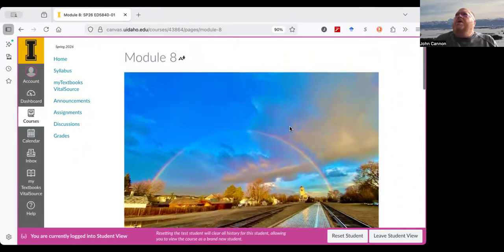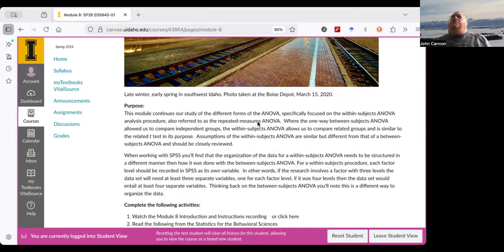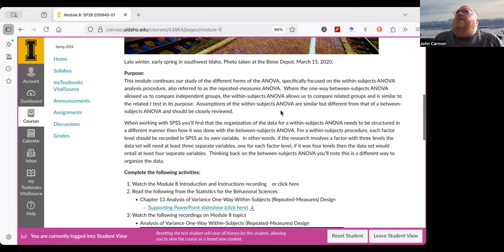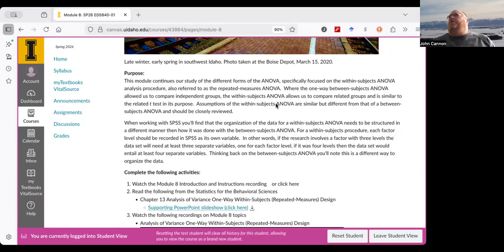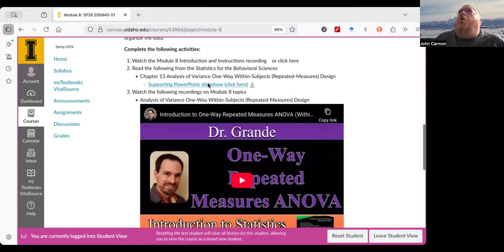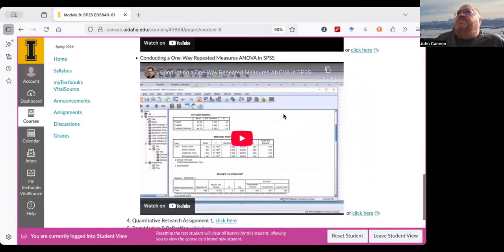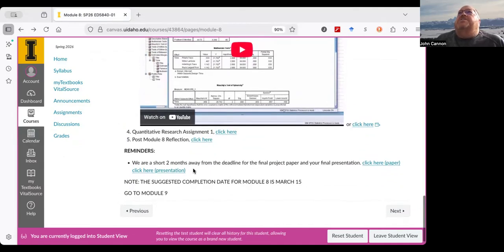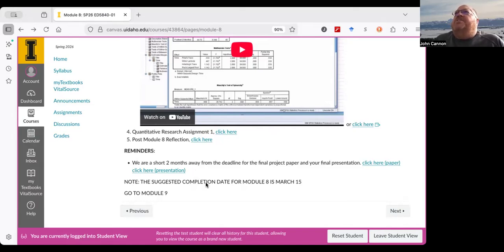ED 5840 Module 8 Introduction & Instructions Spring 2026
Dr. Cannon's introduction and instructions for ED 5840, Module 8, for the Spring 2026 semester.